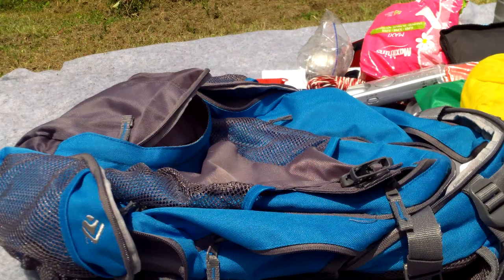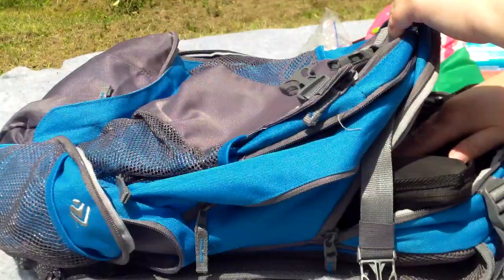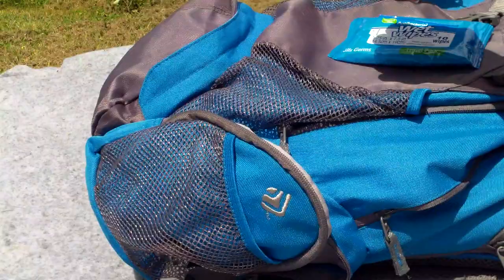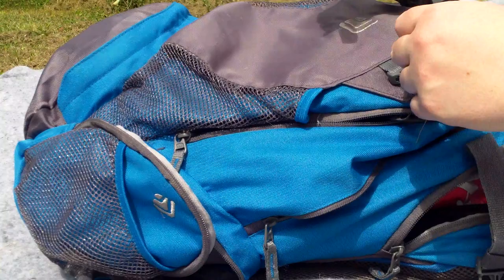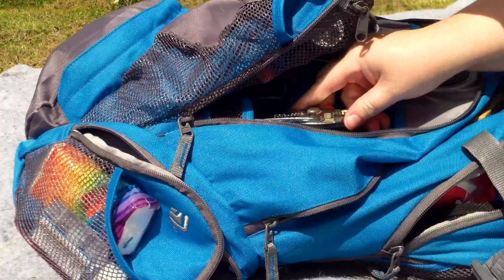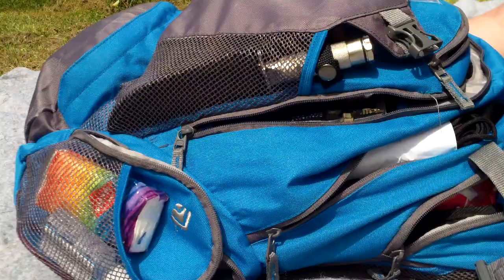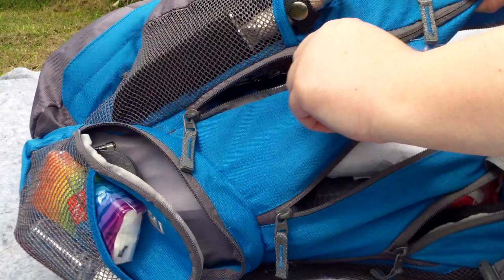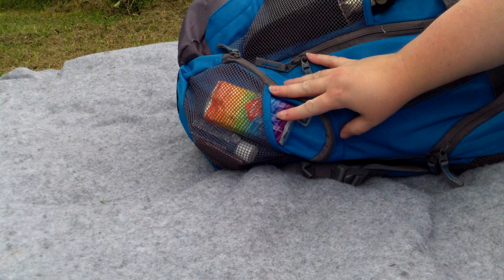I Repack My Bug out Bag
This is a video of me repacking my bug out bag.